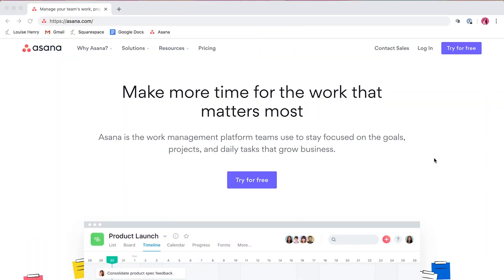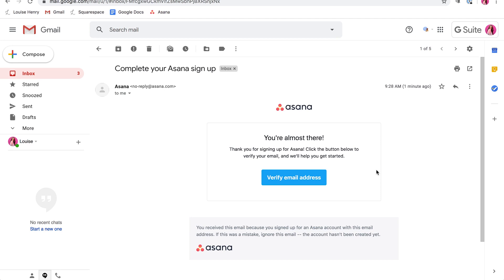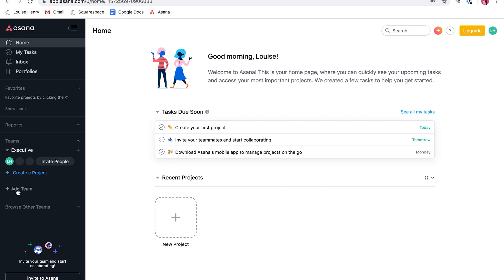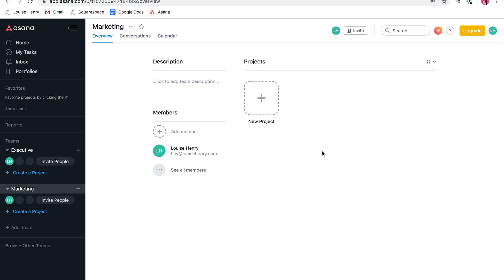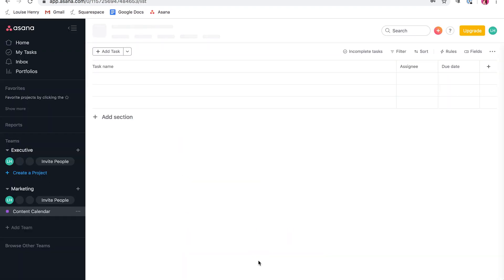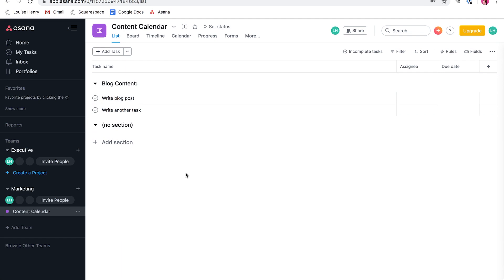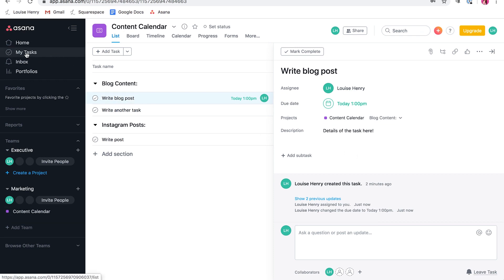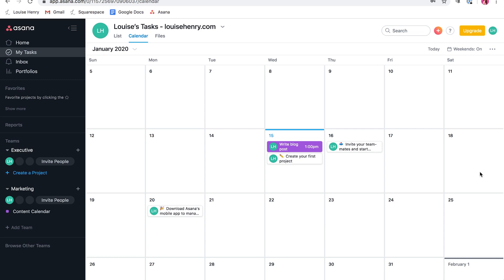Asana Tutorial: How to get Started with Asana in 2020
Asana is my FAVE project management tool & will change the way you run your business! Watch now for how to get started in 2020.

Leverage Asana (the best project management tool out there) to get more productive, streamline your business & hit your biggest goals. Watch this video for how to get started with Asana in 2020.

Using Asana has completely changed how I run my business - and I'm excited for it to do the same for you!